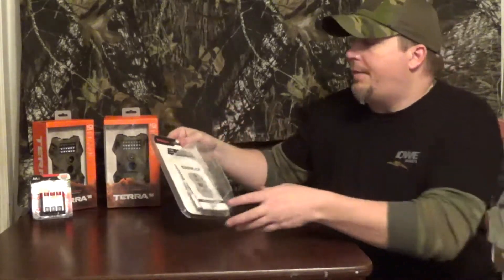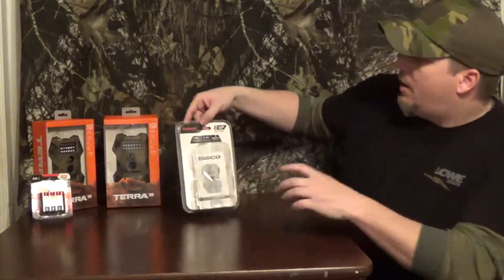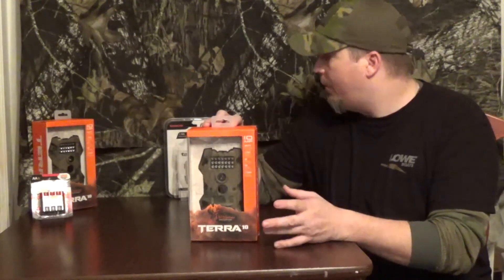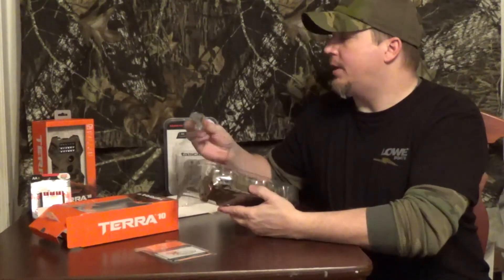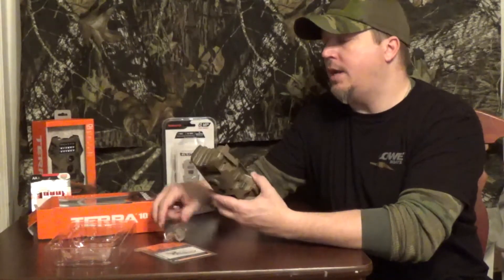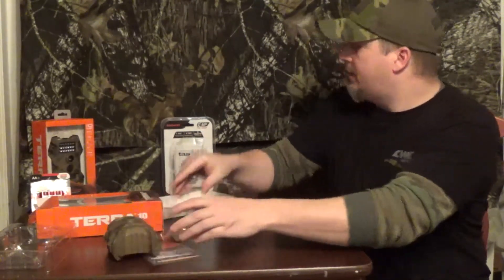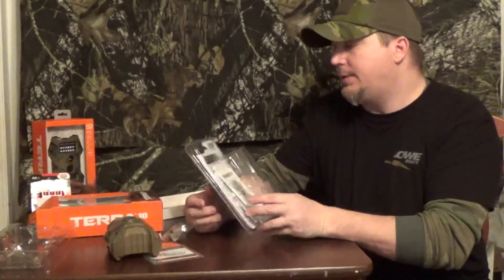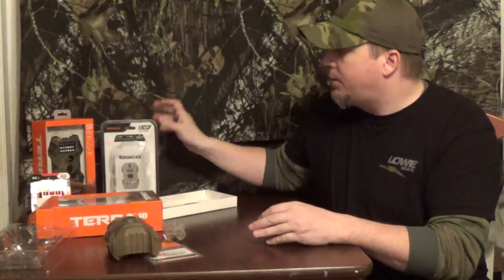Budget Trail Camera Wild game innovations Tabletop Review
Wildgame Innovations Terra Extreme Megapixel IR Trail Camera

Tasco 8 MP Megapixel Tan Game Trail Camera

Camping Gear:
4 Person Easy Pop Up Tent
30-Can Large Lunch Bag Travel Cooler

Backpacks and Sling Bags:
5.11 RUSH MOAB 10 Tactical Sling Bag